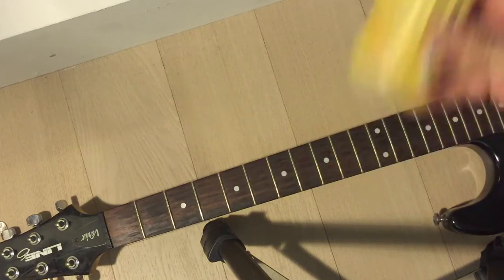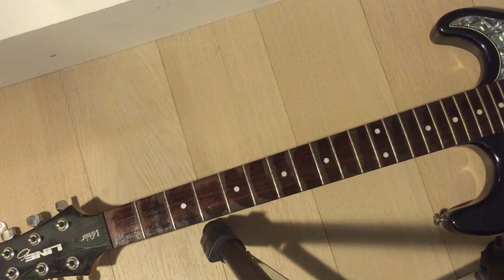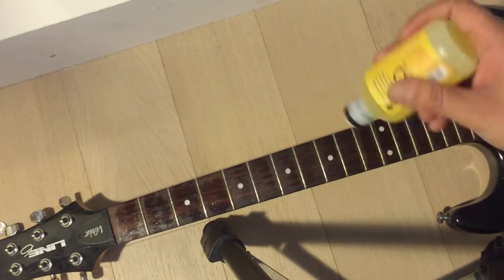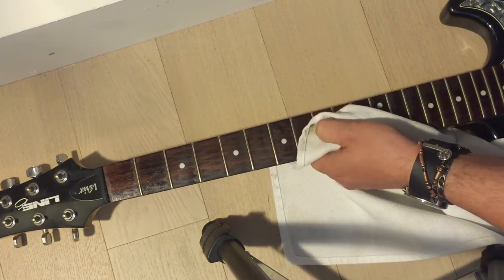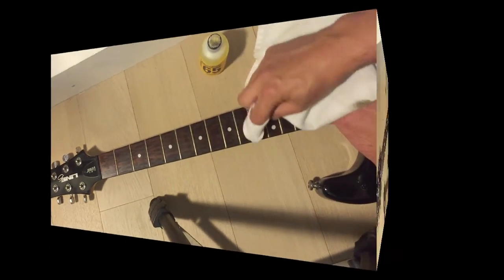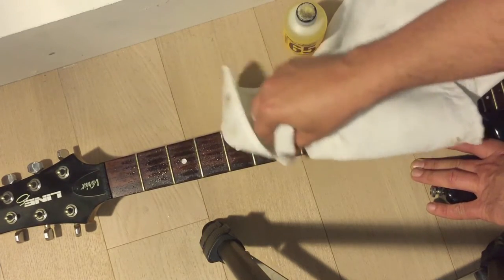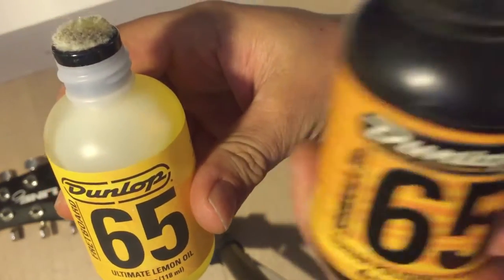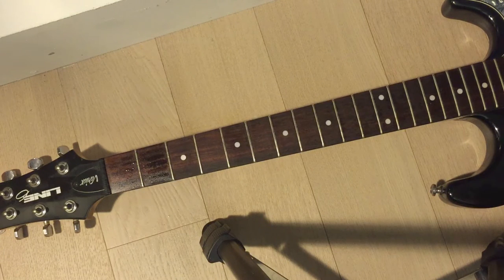Dunlop Fretboard 65 Ultimate Lemon Oil ★ FIRST LOOK ★ Review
Dunlop says: "Dunlop Fretboard 65 Ultimate Lemon Oil is specially formulated to clean away grime and quickly and easily return your guitar fretboard's original luster. Apply a thin coating using the Dunlop Dab-O-Matic applicator top, work away any gunk on your guitar, and wipe clean. It's that simple. Once the dirt is gone, Dunlop Fretboard 65 keeps it away with an invisible sealant that prevents stains and moisture. Player tested, tech approved”Dunlop Fretboard 65 Ultimate Lemon Oil cleans up the mess that the music business leaves behind."

- Download Drum Loops -- Apple Loops | Reason Refills | Drum Loops 4 Stylus RMX

Massive library of cutting-edge grooves. Sure to provide you with years of inspiration.

8427 Apple Loops for Logic Pro & Garageband
5845 Drum Loops & 307 Redrum Kits for Reason
5845 Drum Loops for Stylus RMX
80 Warped Kit & Percussion Loops 75 BPM Wav Files.
127 Percussive Acoustic Guitar Beats Vol. 1 - Wav & Apple Loops.